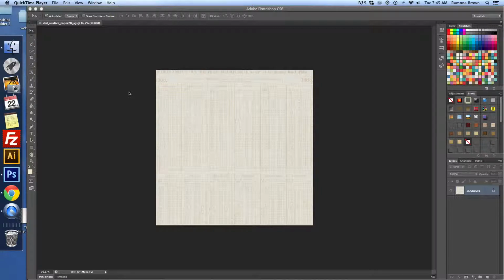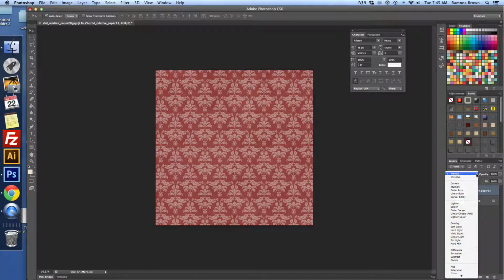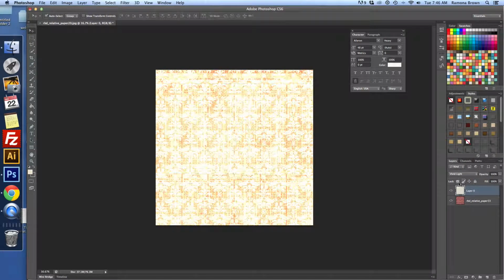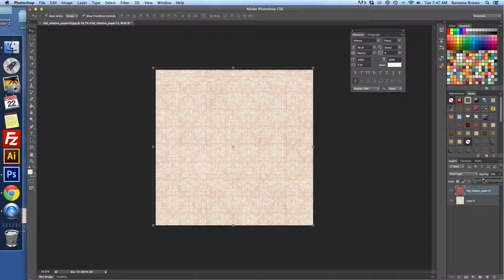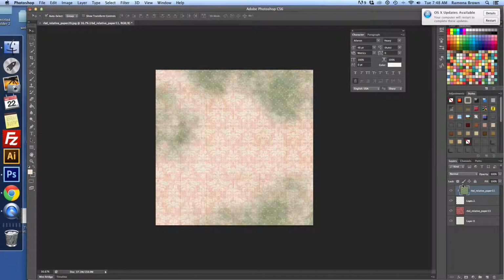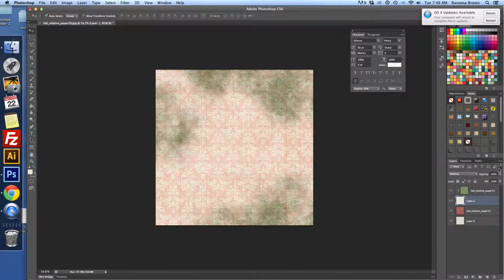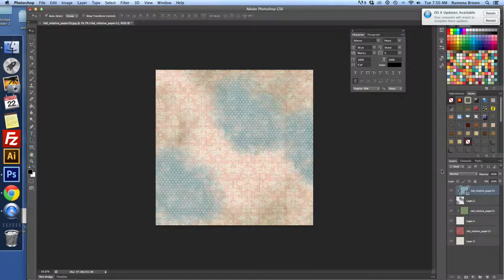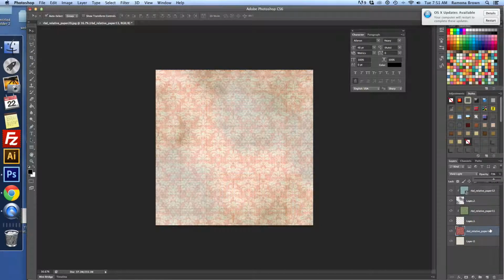Blending Papers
Watch how easy it is to blend papers together to create all kinds of new looks for your digital scrapbook layouts.